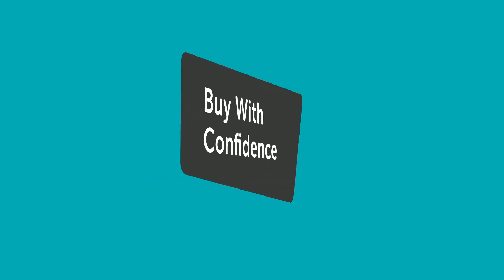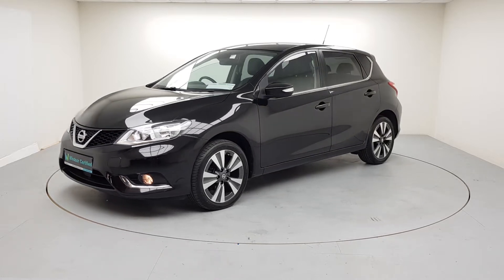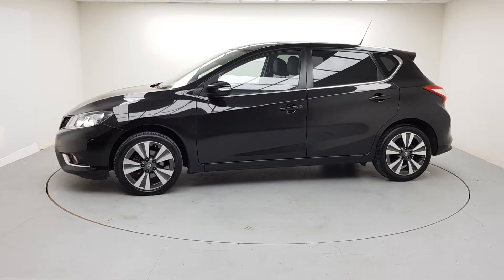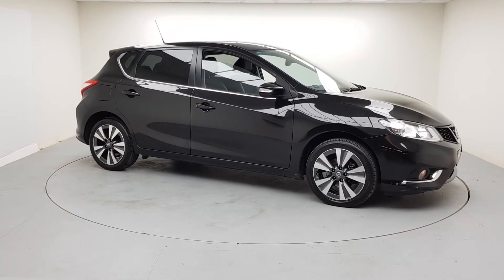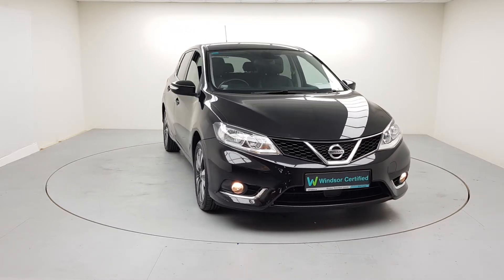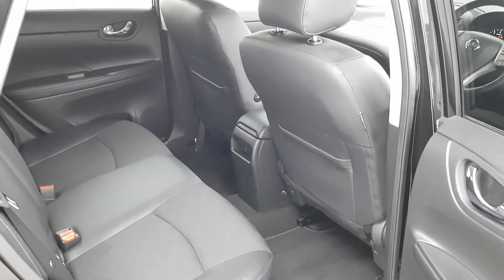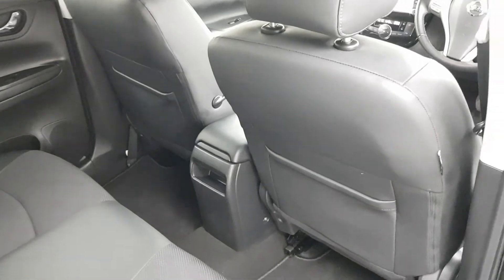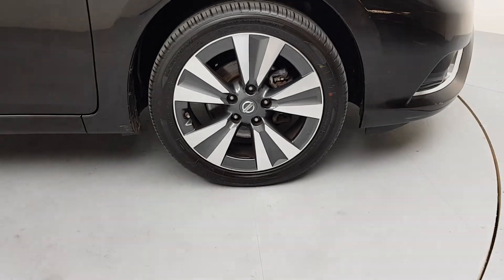181G1790 - 2018 Nissan Pulsar 1.2 SV EXECUTIVE 4DR 17,495